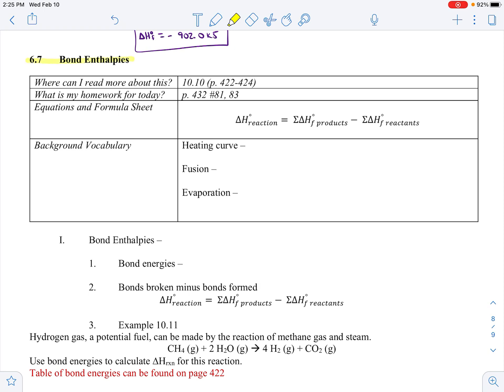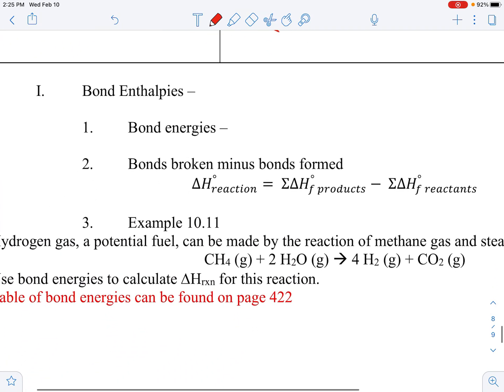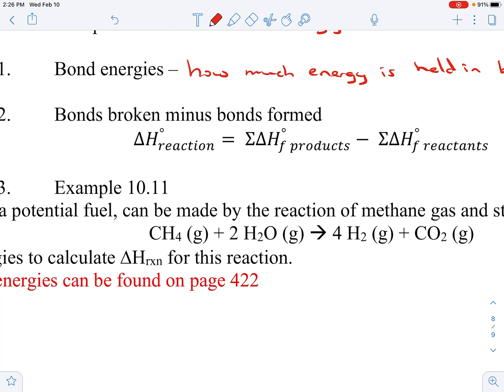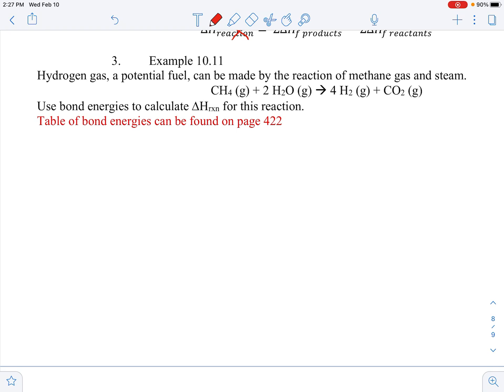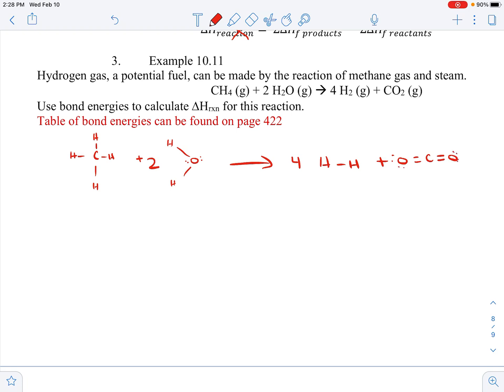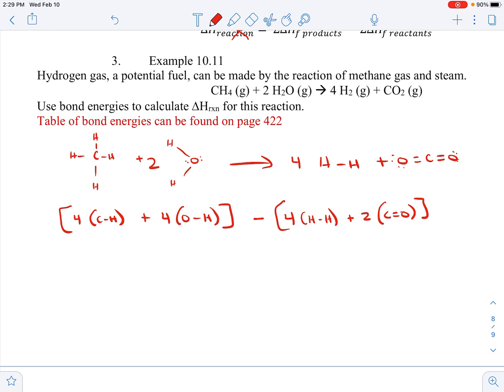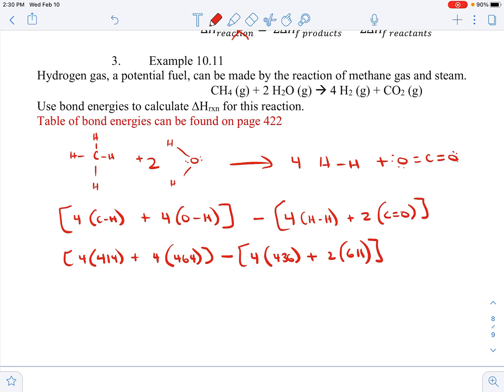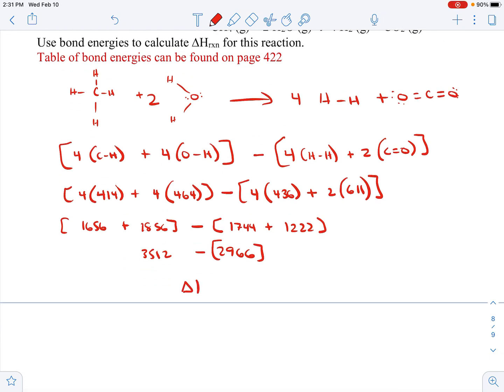6.7 Video - Bond Enthlapies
Students calculate delta H using bond energies.